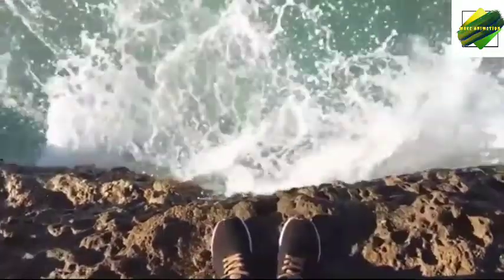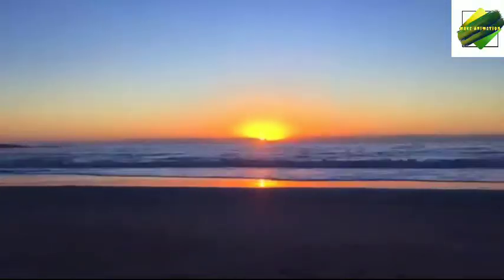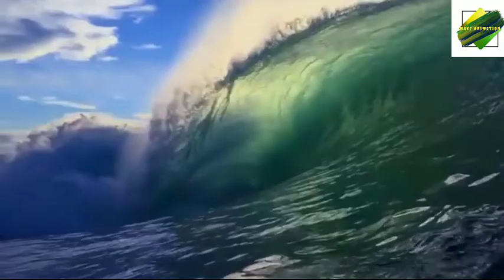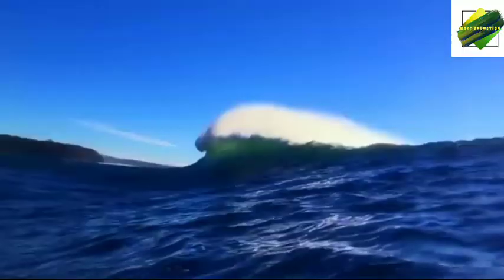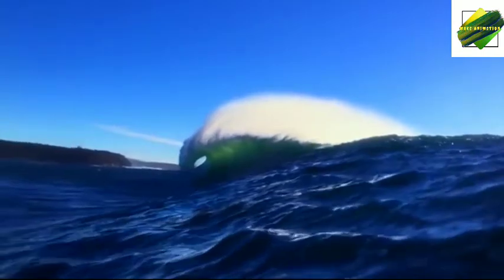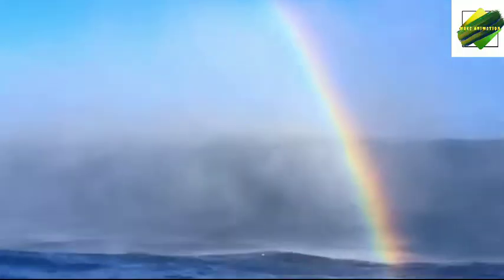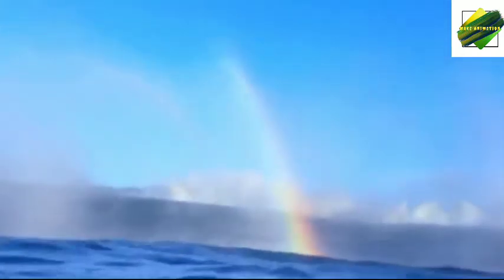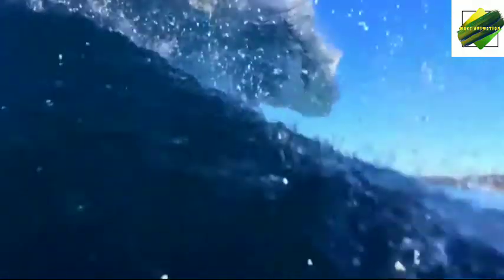Why ocean water is very salty?